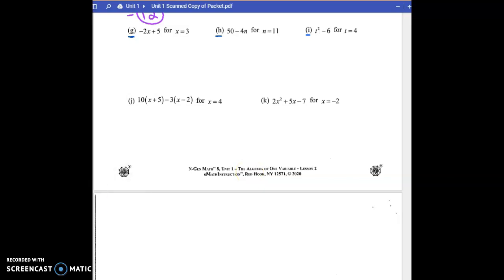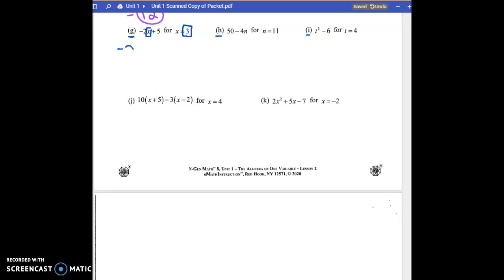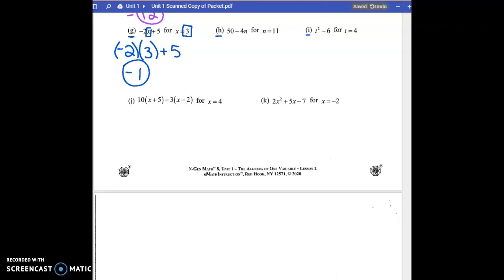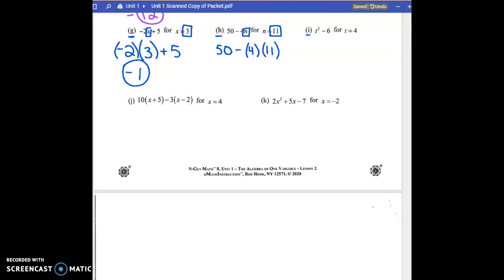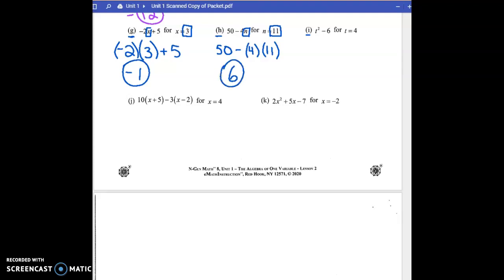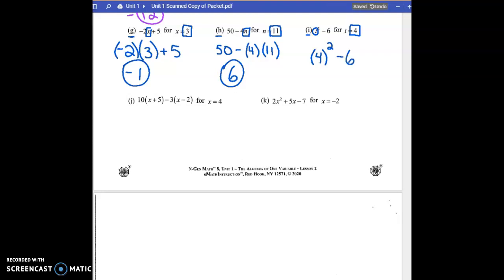U1-T2 Substitution Try It: g,h,i